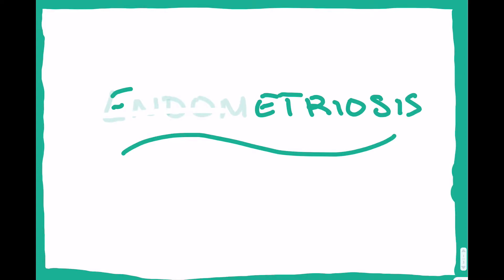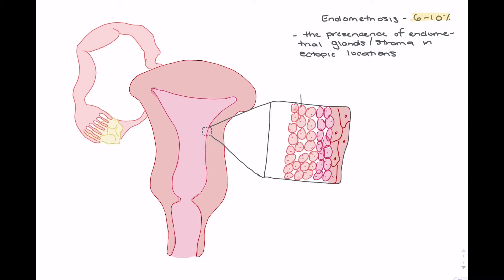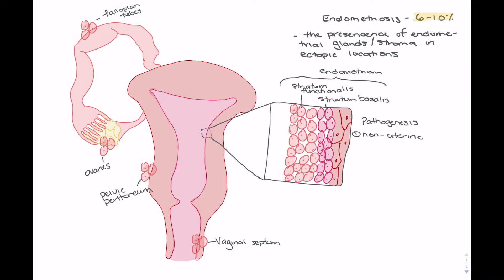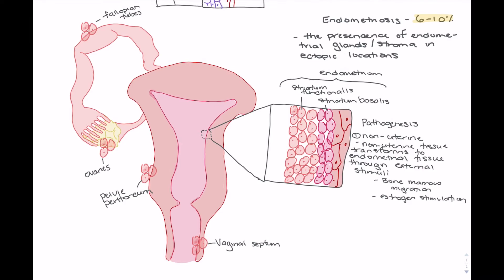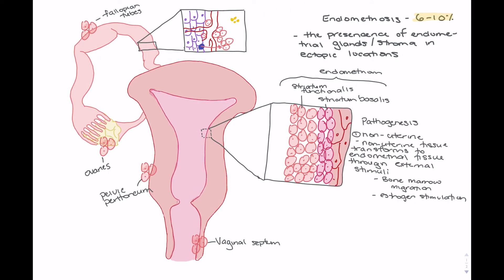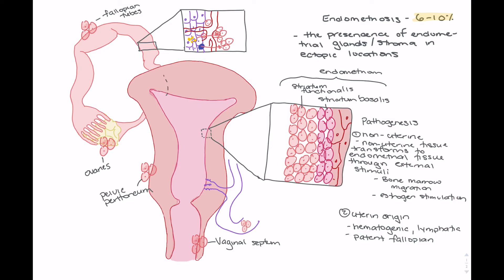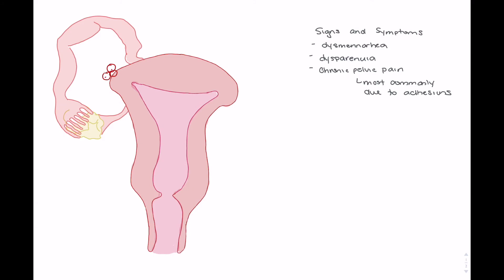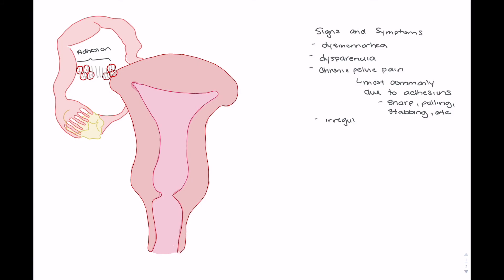Endometriosis Pathophysiology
This video describes the pathogenesis, pathophysiology, and signs/symptoms associated with endometriosis.